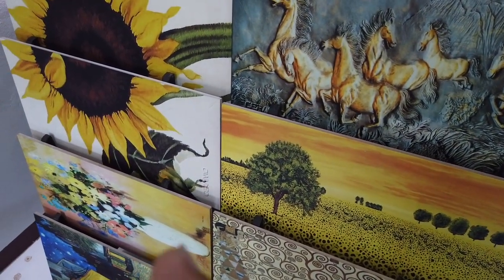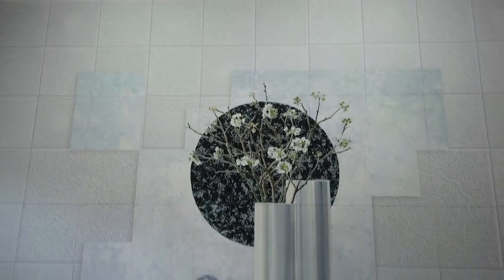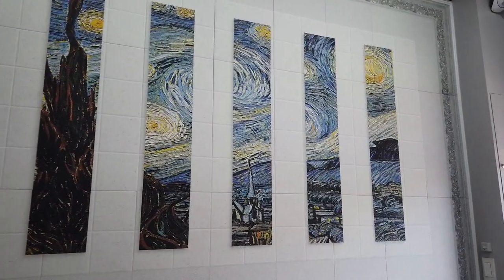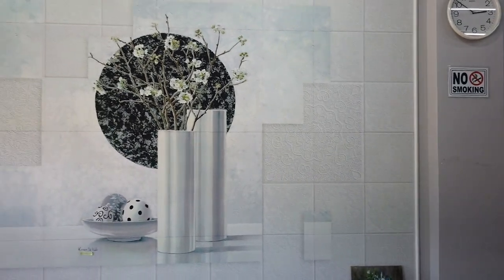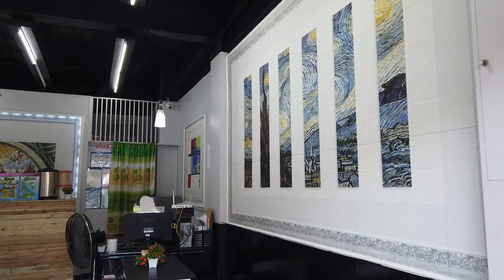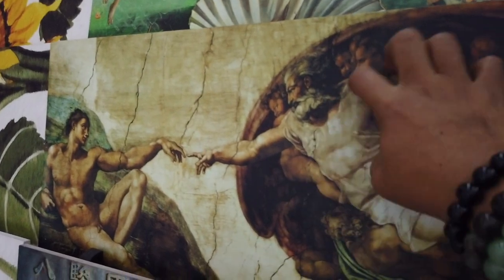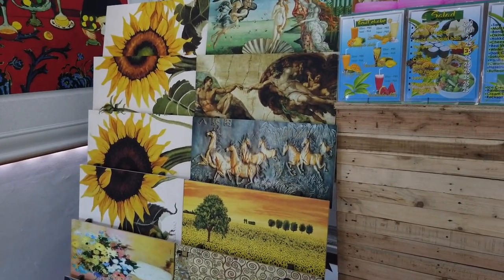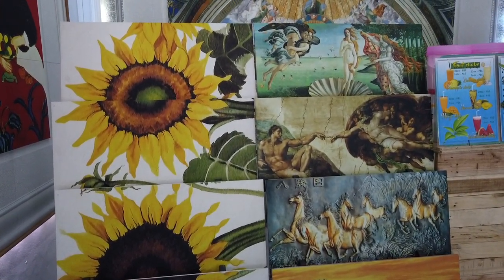Custom Printed Tiles Prices In The Philippines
I came across a store in Cebu that offers custom printed tiles, something unique for interior designers that I have not seen before.